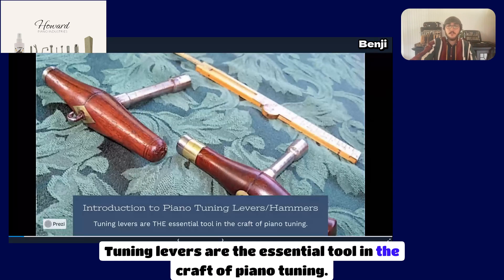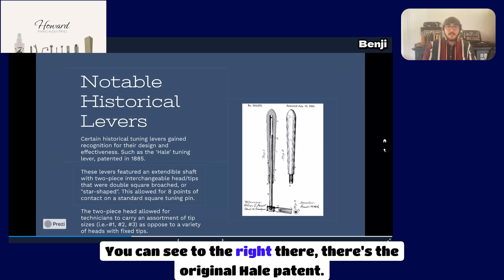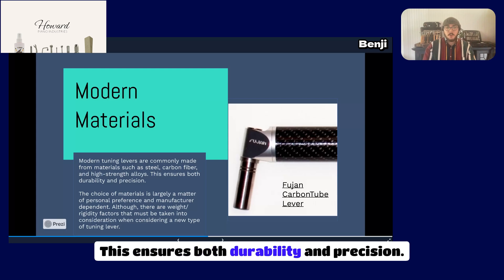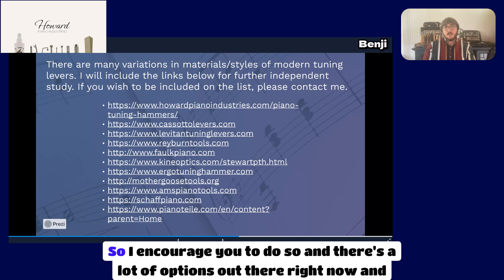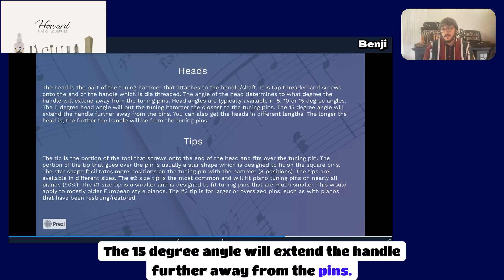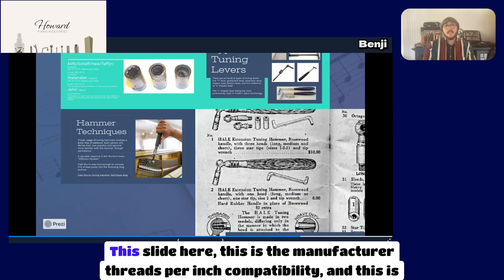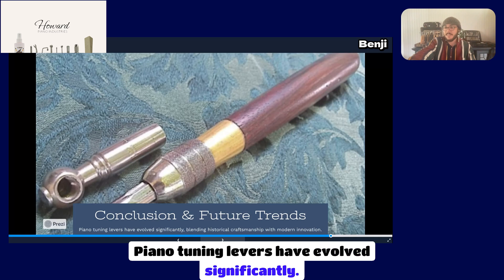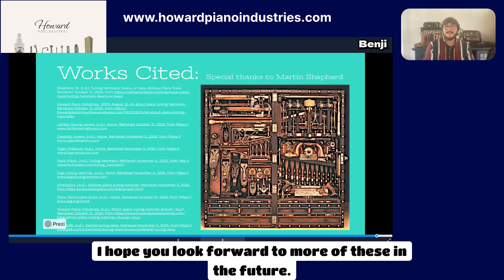Tuning Lever Technical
In this video we discuss the intricacies of piano tuning levers, exploring their historical evolution, modern designs, and future trends. Emphasizing the importance of tuning levers in achieving accurate pitch and sound quality in pianos. The discussion also touches on advancements in materials and technology that may shape the future of piano tuning.

Chapters
00:00
Introduction to Tuning Levers
01:35
Historical Evolution of Tuning Levers
02:59
Modern Tuning Lever Designs
05:00
Types and Techniques of Tuning Levers
09:06
Hammer Techniques and Future Trends

Takeaways:

Tuning levers are essential tools for piano technicians.
Proper use of the lever contributes to sound quality.
The evolution of tuning levers reflects advancements in design.
Modern tuning levers are ergonomically designed for better grip.
The L-shaped lever is the most common in modern technology.
Proper usage of tuning hammers involves a great deal of patience.
The future may involve smart technology integration.
Tuning levers have evolved significantly over time.
Different types of tuning levers serve unique purposes.
The future holds innovative materials for tuning levers.